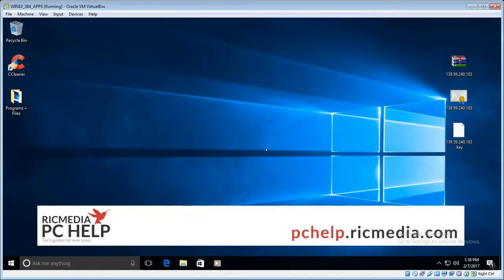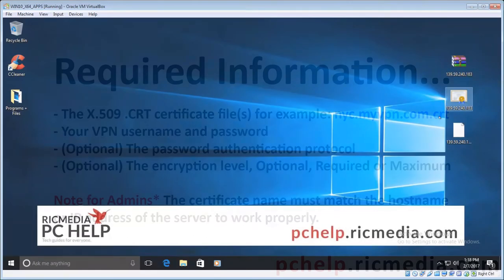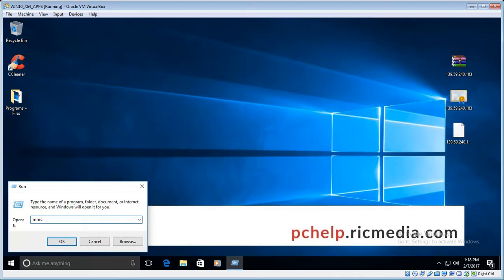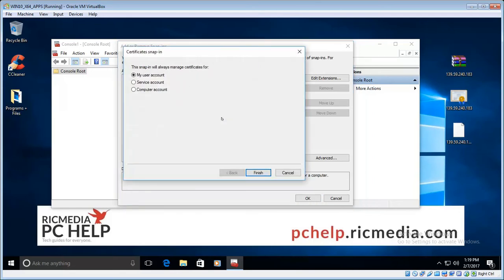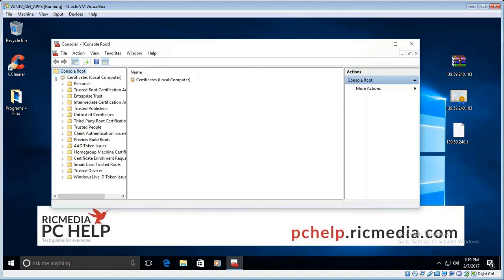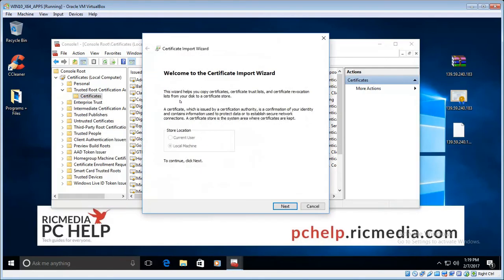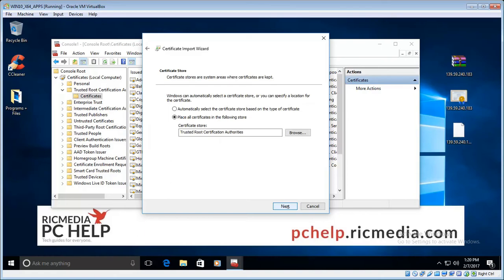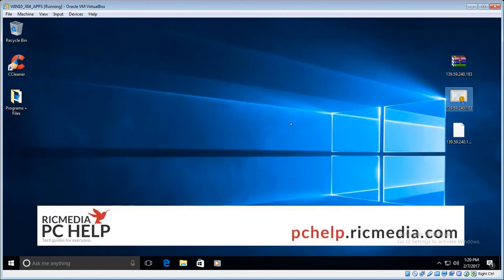Install X.509 SSL encryption certificates for SSTP VPN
In this guide I will show you how to install X.509 SSL encryption certificates so you can connect to a VPN using the SSTP Protocol.

If you are trying to connect to a VPN using SSTP and keep getting Error 0x800B0109 on Windows XP/Vista/7 or "Error: A certificate chain processed, but terminated in a root certificate which is not trusted by the trust provider" error on Windows 8.1/10, this is because you need to install X.509 SSL encryption certificate(s) for the server(s) you're connecting to. These should be available from your VPN service providers website in the form of vpn.myvpn.crt Certificate files. Once you have them, continue this guide to install.